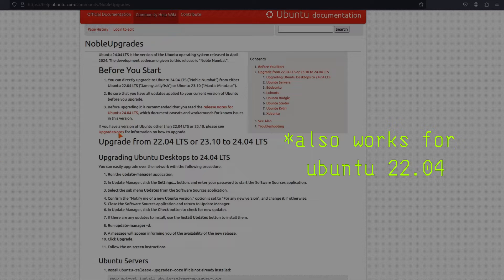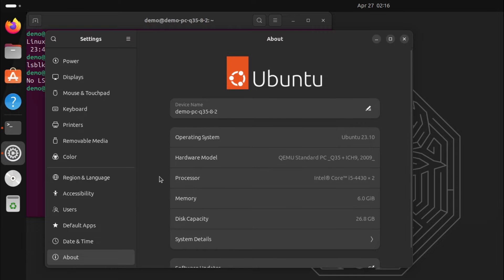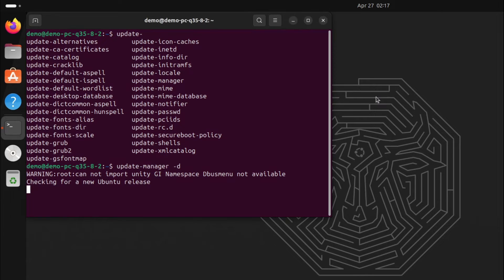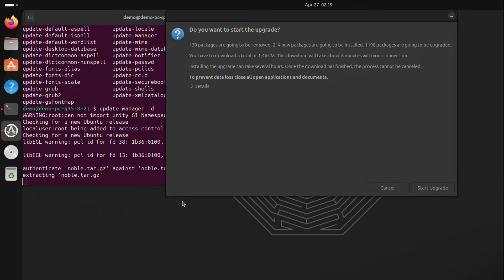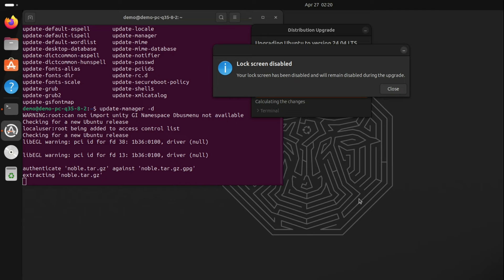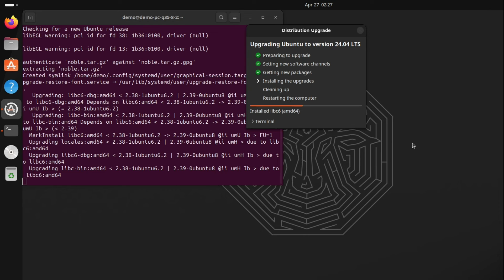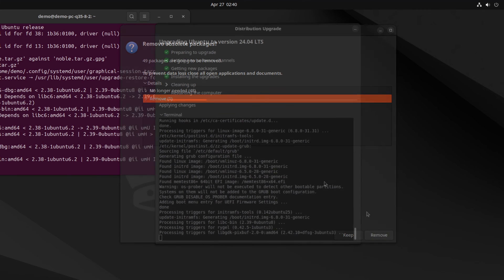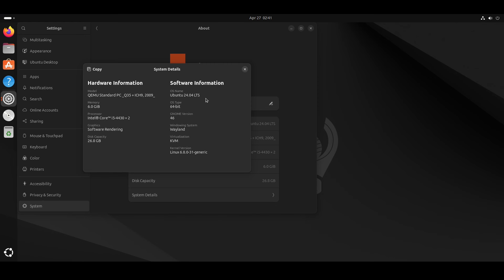How to Upgrade to Ubuntu 24.04 noble numbat from Ubuntu 23.10 or 22.04, (No ReInstall)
Hi, in this video I will show how to upgrade to Ubuntu 24.04 LTS  noble numbat.
The process is same on ubuntu 22.04 LTS
update-manager -d